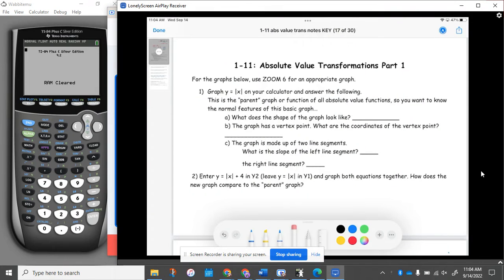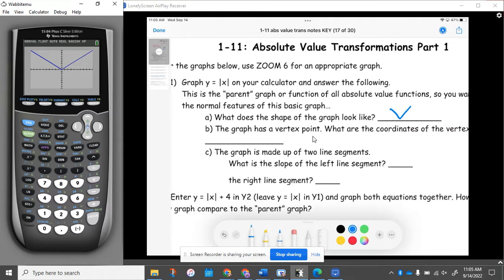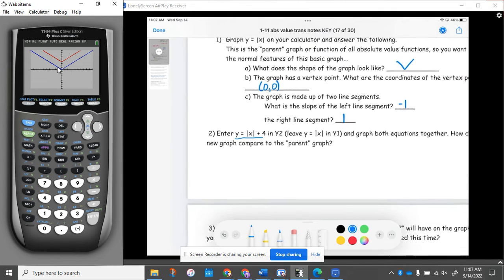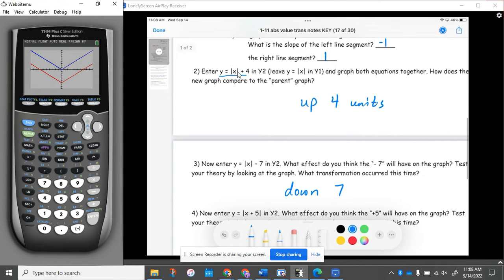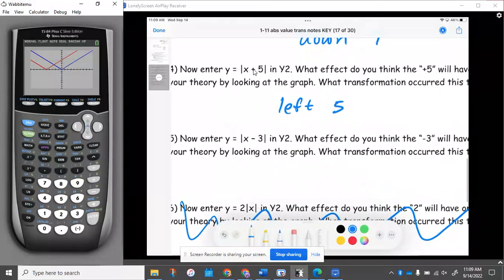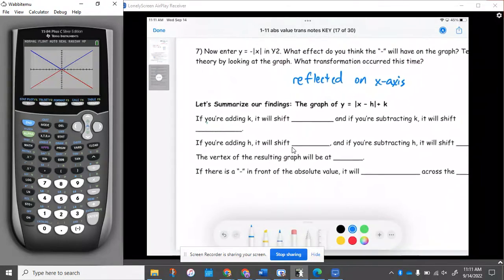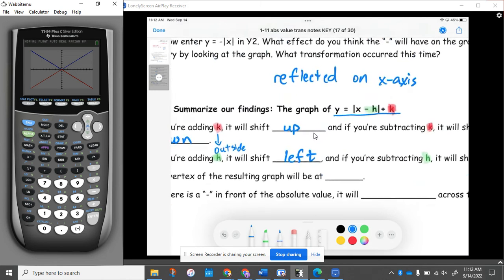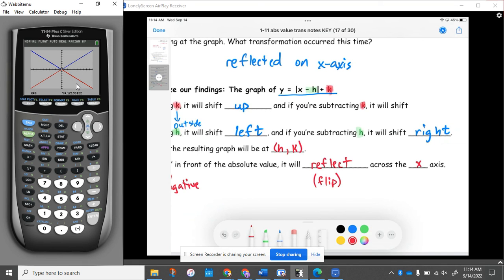1-11 Notes: Absolute Value Transformations (Part 1)